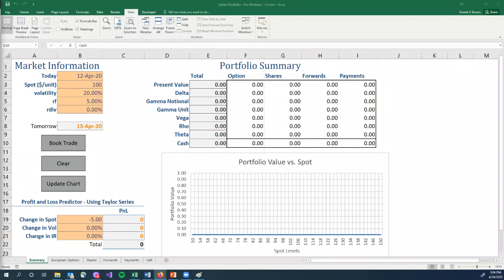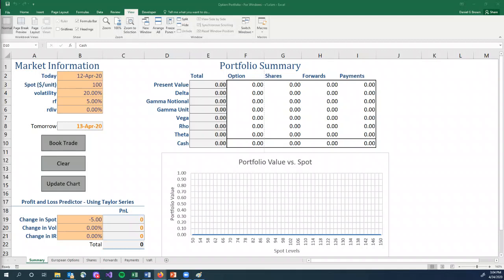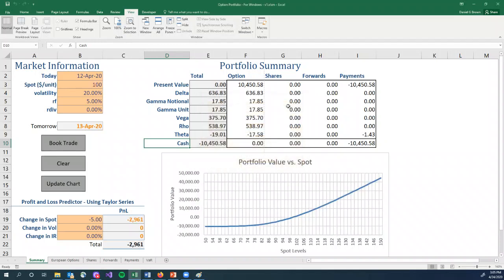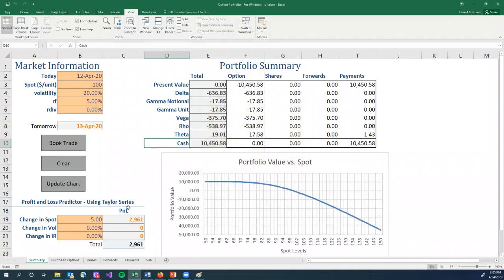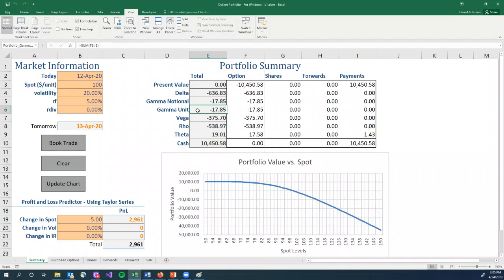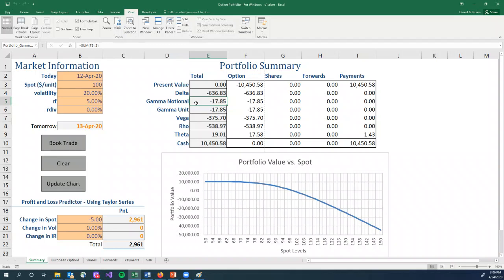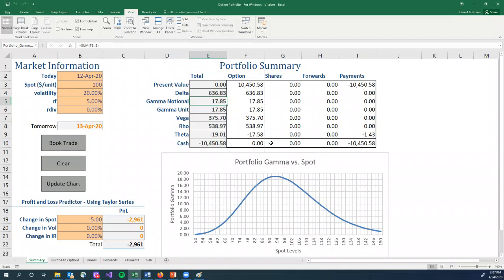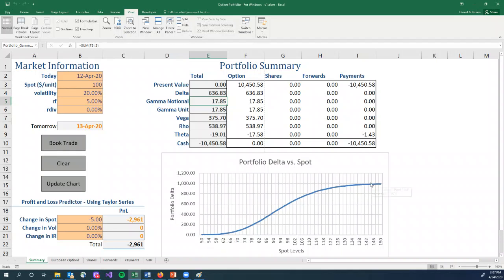Risk Management Gamma Introduction